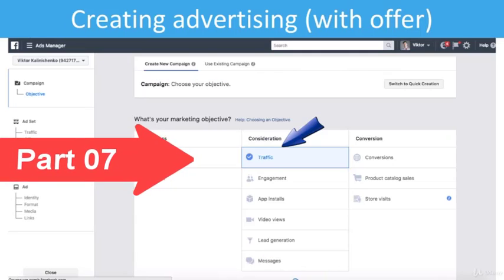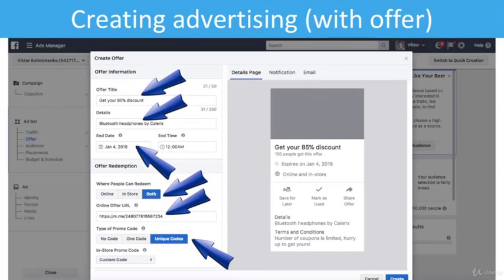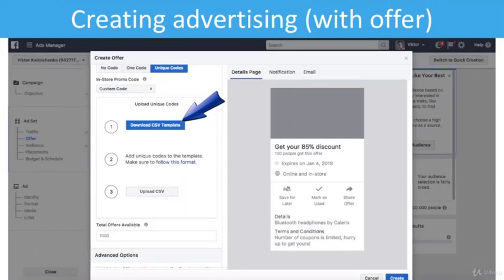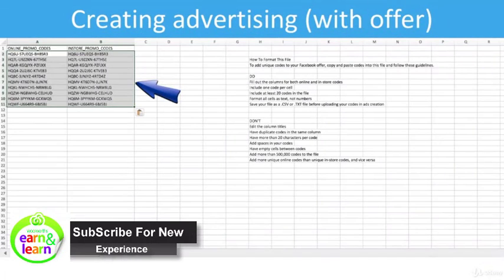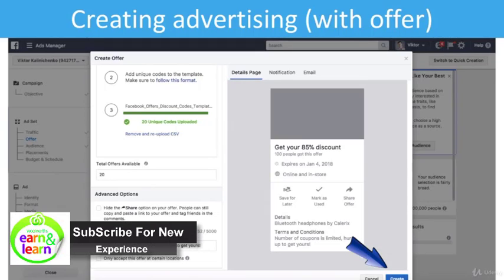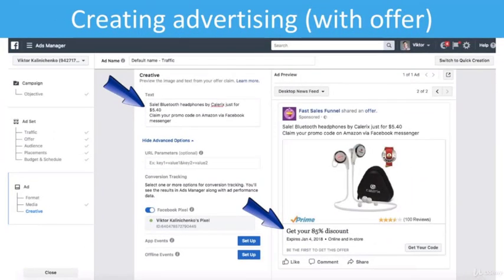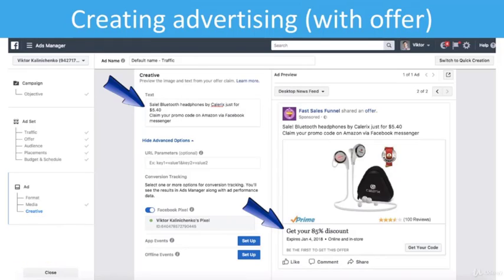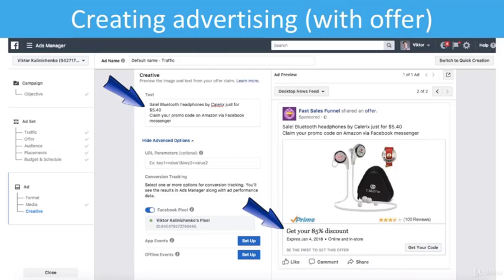Amazon Seller Problem Solve ||| Lesson 7 Creating advertising with an offer ||| Make More Money👍✅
Amazon Seller Problem Solve
 Creating advertising with an offer